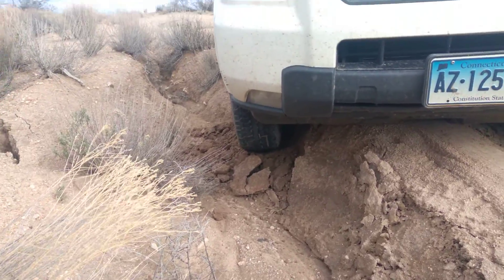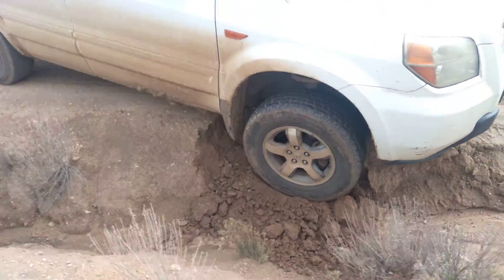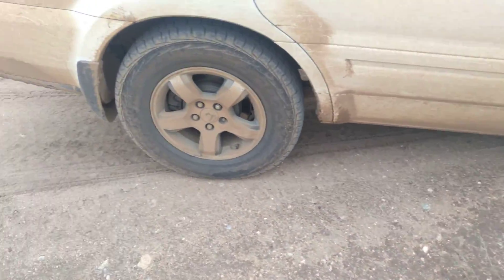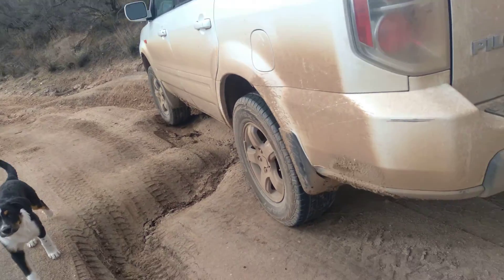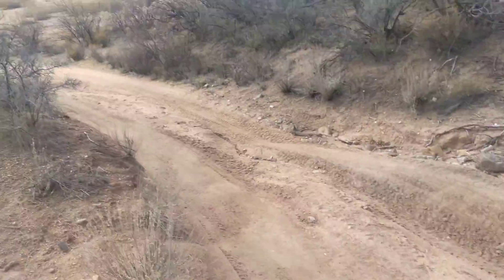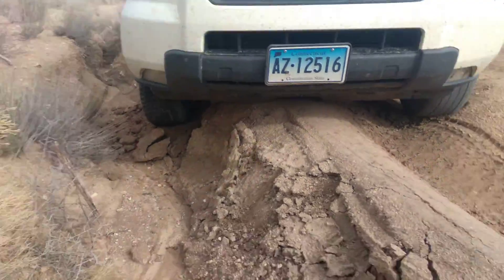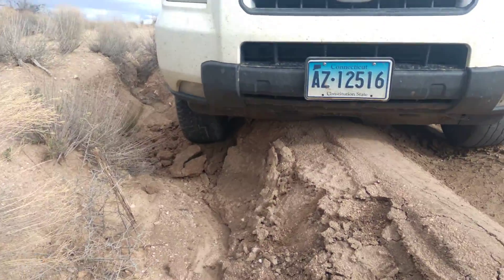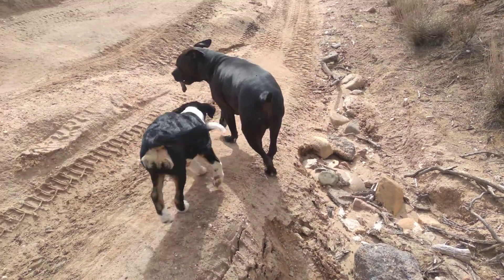honda pilot stuck